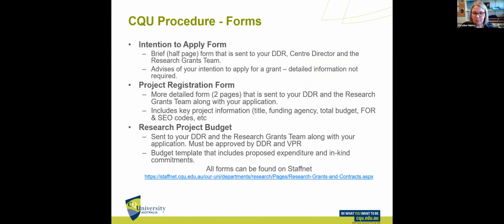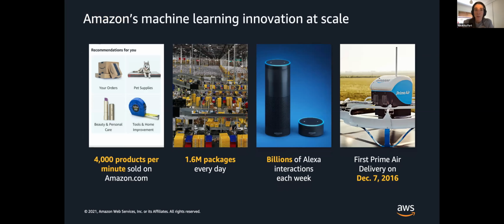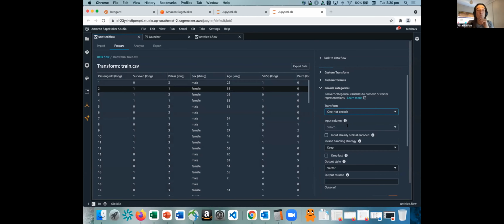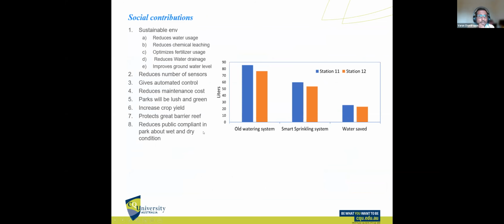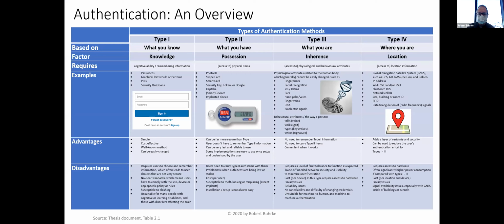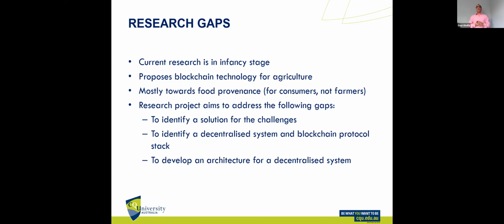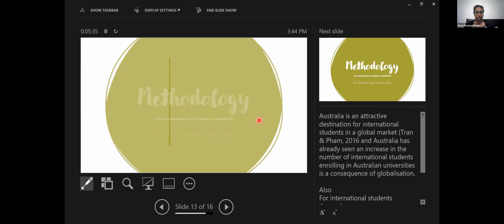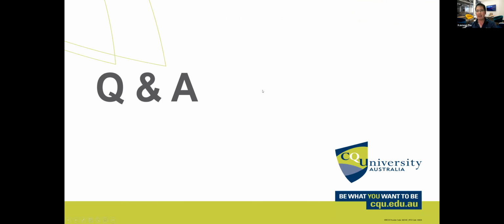College of ICT Research Symposium 17 August 2021 Part 2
This is the second part of the research symposium and starts approximately halfway through the presentation on Applying for a Grant.
0:00 last section of Christine Hanley's presentation
13:35 2nd Session Research Presentations - chair Dr Biplob Ray
13:39 Natacha Fort - AWS
49:08 Varun Yarehalli Chandrappa
59:10 Susnata Bhattacharya
1:07:41 Robert Buhrke
1:16:40 Domingos Mitsuhide Yamaguti Mondego
1:24:40 3rd Session Research Presentations - chair Dr Jahan Hassan
1:25:50 Gopi Akella
1:33:08 Ken Howah
1:39:47 Dona Pranawithana
1:47:30 Tej Bahadur Shahi
1:56:21 Kaixiang Zhu
2:06:18 Its a wrap folks!